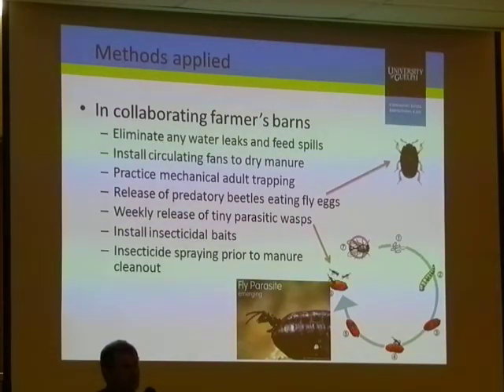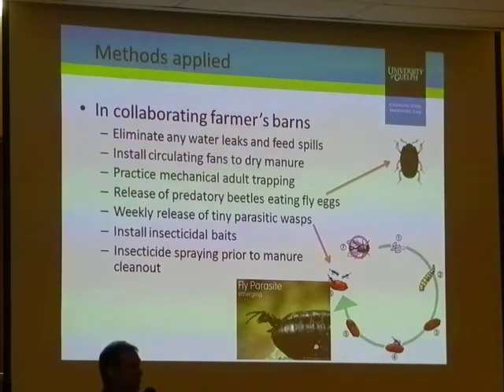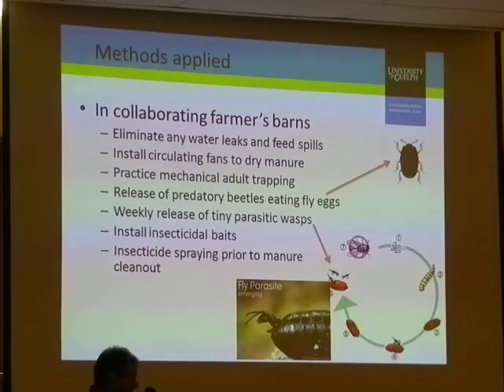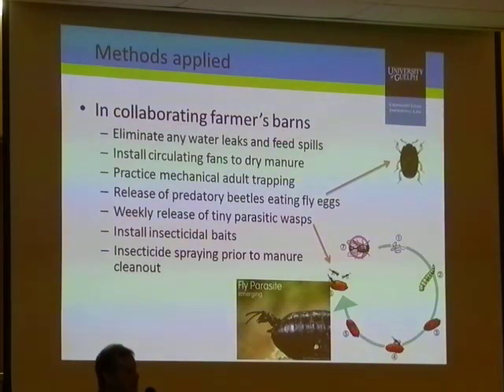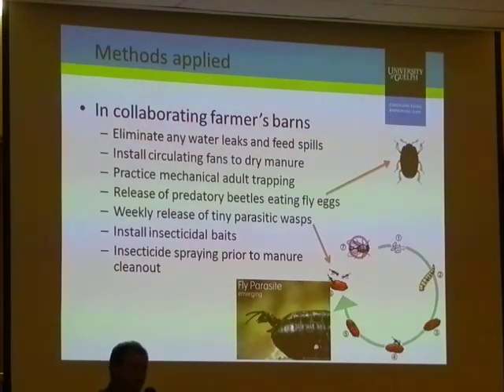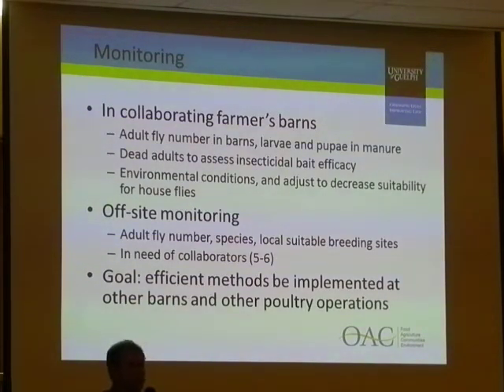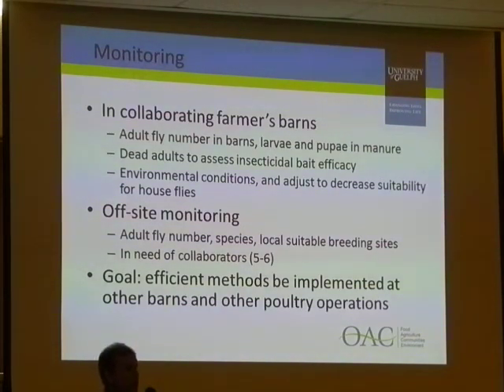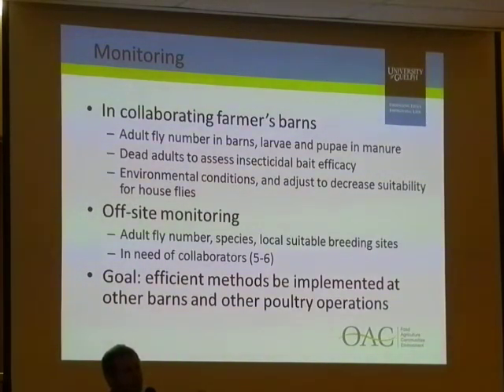Lincoln meeting Part 3